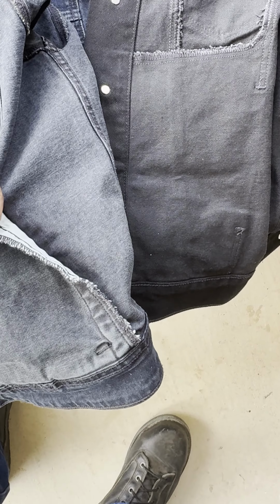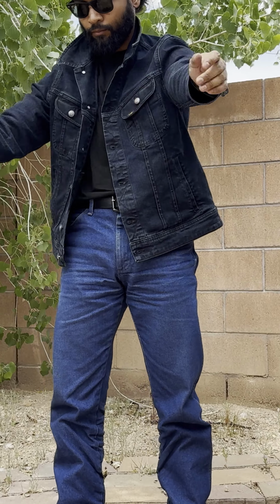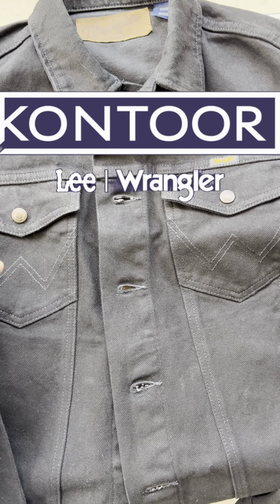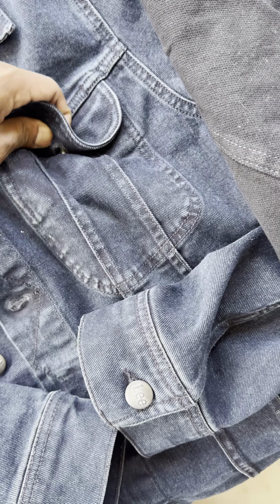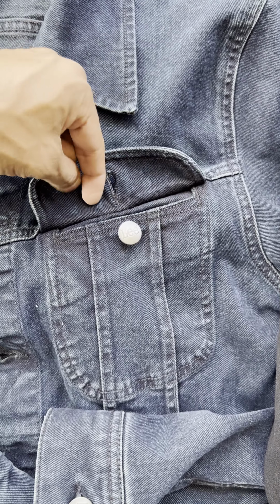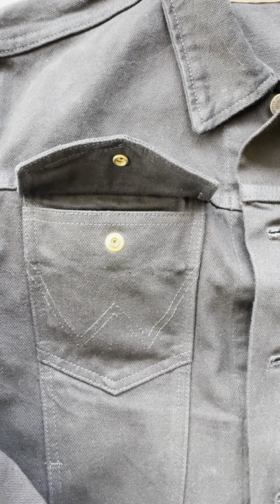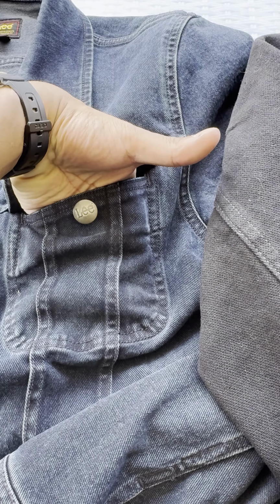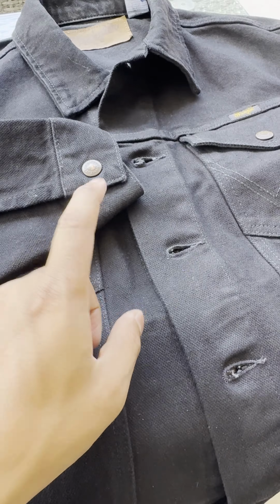Comparing (and wearing) Wrangler cowboy cut & Lee Rider denim jackets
Lee and Wrangler are two of the most well known denim companies not only within the United States, but worldwide. Today, we have the unlined Wrangler cowboy cut denim jacket in Shadow Black, and the Lee Regular fit Rider jacket in Black and Blue.

See the full length, horizontal videos:
- Wrangler jacket: (coming soon)